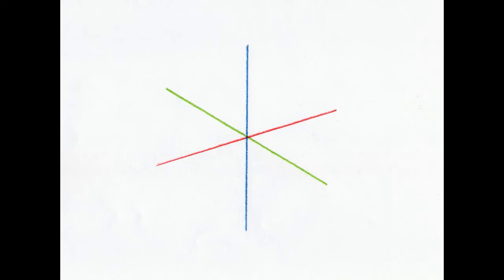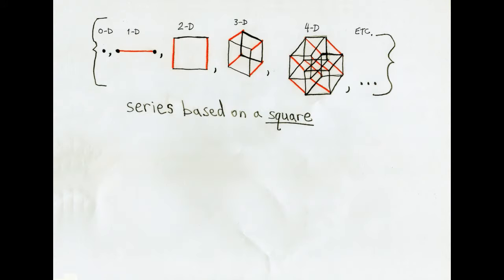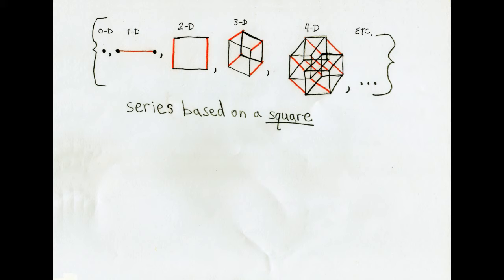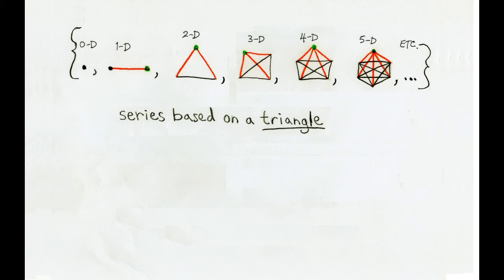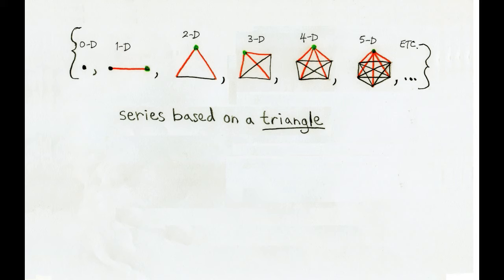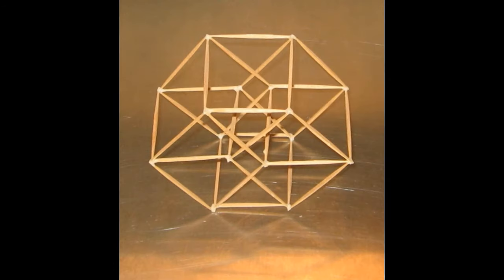Spatial Dimensions Explained in 3 and a half minutes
MORE DETAILED EXPLANATION. This needed to be 1 minute or less as required by a contest from Veritasium channel. Please share and like.
This WAS the script I prepared. However, when I recorded it, it took longer than one minute. So it needed to be shortened.

Then when I made this video it was 3.5 minutes and it needed to be shortened again.

In this video, I provide a very brief introduction and explanation as well as provide the tools for further exploration of this topic.

Spatial Dimensions Explained In One Minute

We can illustrate 4-dimensional shapes. At first thought, this appears impossible. However regardless of the limitations of our space and of our experiences, the number of spatial dimensions are not limited. (As with integers for which there is no limit, having no limit does not mean no limit within our universe.)
The reasoning behind the illustrations (which will be shown at the end of this video): Since we can illustrate a 3-dimensional shape using a (basically) 2-dimensional drawing, then it stands to reason that we can illustrate a 4-dimensional shape using a 3-dimensional model.

Some of the things to be mentioned exist only in theory. For example:
A shape such as a cube and its borders of 2-dimensional surfaces and 1-dimensional edges is hypothetical, since objects in our universe are made up of atoms, there can be no absolute smooth surfaces and edges.

The space we live in, as we can observe, has 3 spatial dimensions plus the dimension of time, where time is unique from the other spatial dimensions... Because
1. it is not interchangeable with the other dimensions
and 2. We are constantly moving through time, and in one direction.

A way of determining the number of spatial dimensions of a space or shape, is to see how many straight lines can be placed in it,
where each line is perpendicular to every other line.

If we are limited by our experiences in our world, then how can we develop an understanding of shapes that have 4 or more dimensions?

Here are the tools we can use. They worked for me.

We set up a series, where each figure has one more spatial dimension than the previous.
Then we examine the details, progressions and patterns in this series.
So it will be {zero-D, 1-D, 2-D, 3-D, 4-D, etc}
The figure with zero spatial dimensions is a point. (A point indicates location, but has none of its own measurements. A point extends zero distance in any direction.)
NEXT, The figure with one spatial dimension is a straight line segment.
As for what comes next in the series...

We can apply this series to shapes that follow specific rules.

In a series based on a square,
the 2-dimensional shape is a square, and the 3-dimensional shape is a cube. Examine the progression and how the added dimension plays a role.
We can also make a series of the number of types of borders in each figure (that is: point borders or vertices, line borders or edges, 2-d borders or surfaces, etc.).
By doing these things, we establish rules for the series, increase our understanding of spatial dimensions, and deduce the next figure.

In a series based on a triangle,
the 2-d shape is a triangle, and the 3-d shape is a tetrahedron (a pyramid with a triangle base). Unique to this series is that each figure has the fewest borders needed for a closed shape without any curved parts, also each corner is connected to every other corner by straight lines.

Another series to study is where the 2-d shape is a circle and the 3-d shape is a sphere.

Then we can go further, such as considering a shape or space with x dimensions being curved in such a way that requires x+1 or more dimensions. And there's more to explore on this topic.

Now to share some models I built made of toothpicks and glue. But 1 more explanation first.
Just as a (3d) cube can be illustrated (in 2d), as viewed from different angles, so too for a model (3d illustration) of a 4d shape.

Here's a cube as illustrated as viewed from 3 different angles.
Next, I will show COMPARABLE VIEWS for illustrating the 4-d shapes.
(There are 2 different models from this first comparable view.)

Here's a tetrahedron as illustrated from 2 different angles.
All of the corners being illustrated as red circles.

This one is a 5-d shape based on a triangle.

I also made a candy holder in the shape of the 4-d shape in this series.

And here's a 5-d shape in this series as a candy holder or it can serve as a Seder plate.

("Artificial Intelligence" was not used in this post.)